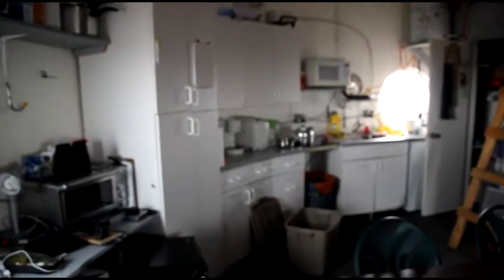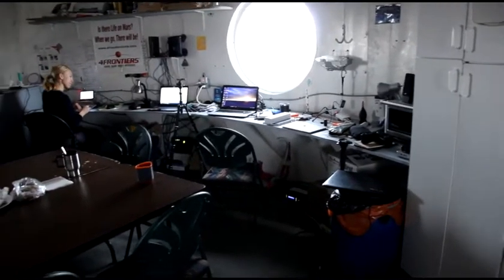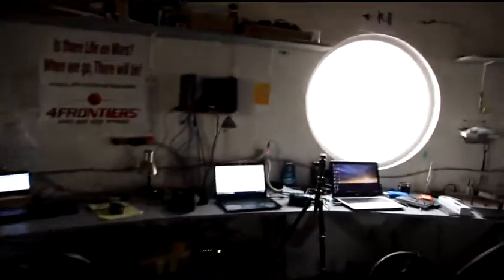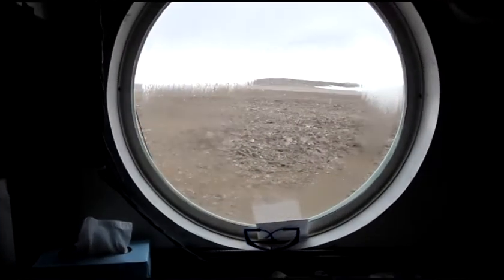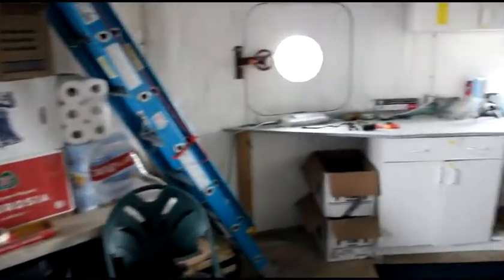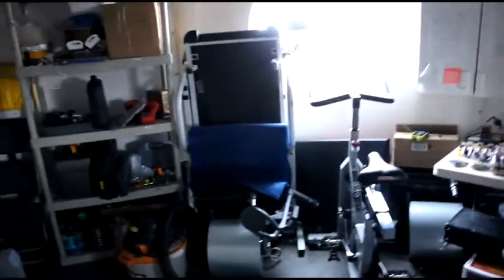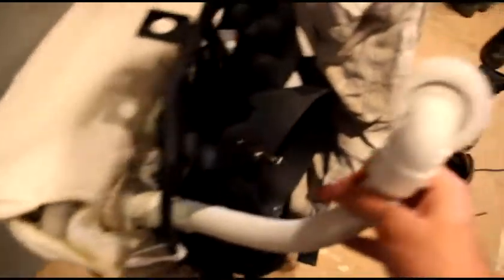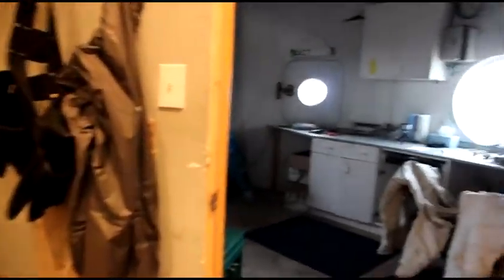Life on Mars: University of Arkansas researcher gives tour of Mars simulation research center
Six researchers, including University of Arkansas, Fayetteville doctoral student Paul Knightly, this past summer lived and worked on remote Devon Island in the Canadian Arctic to simulate a research mission to Mars. Knightly provided a video tour of what’s known as the Flashline Mars Arctic Research Station, built in the late 1990s by the non-profit Mars Society.